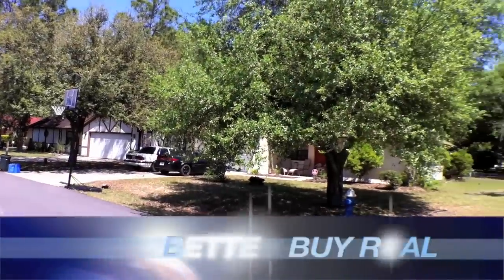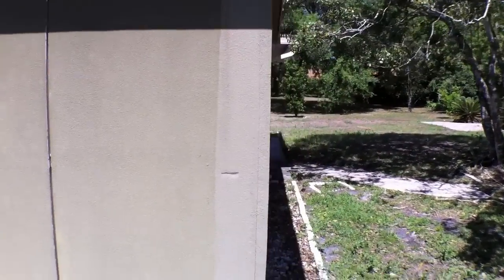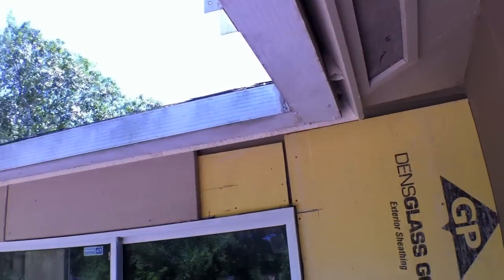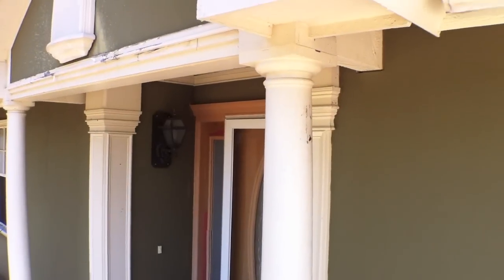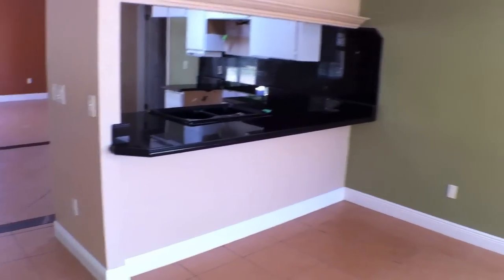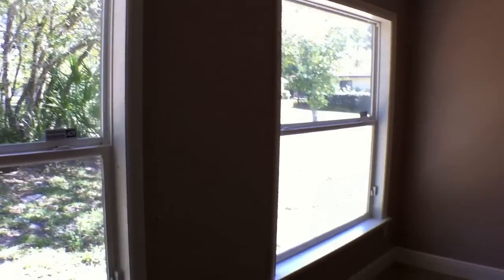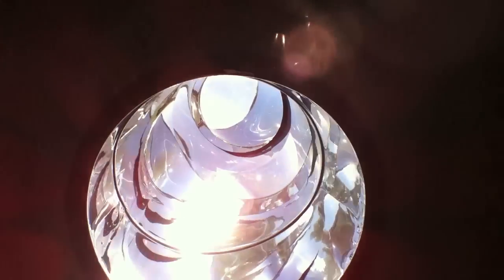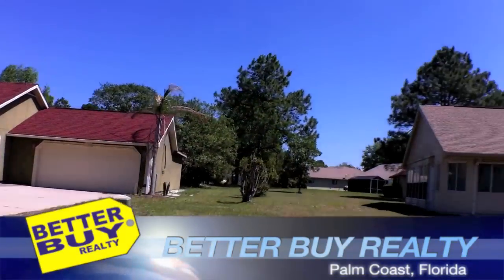$47,000 - 6 Westland Place Palm Coast Florida - foreclosure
MANY MORE AVAILABLE, VISIT...

Better Buy Realty, LLC.
160 Cypress Point Parkway
City Market Place
Suite (A-101)
Palm Coast, Florida 32164

Better Buy Realty has been providing full service real estate in Palm Coast real estate since 1998.  Successful In closing on 1000's of property transactions at a more reasonable fee than most other realty companies.